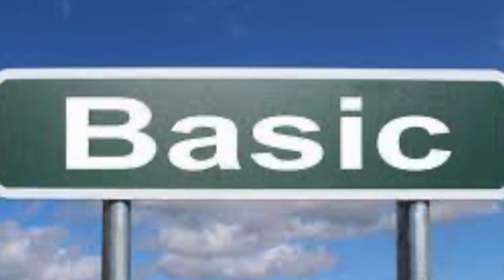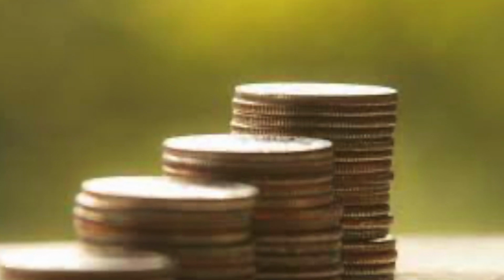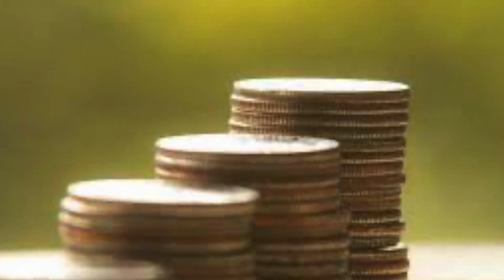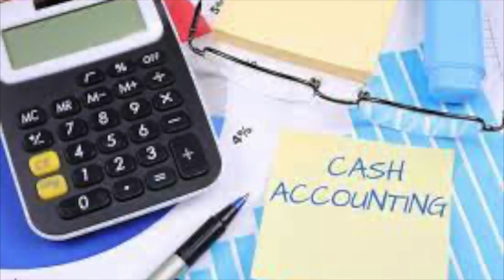Cash Vs Accrual Accounting - What's The Difference?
This video was narrated by our founder Nikki Bushaw, CPA